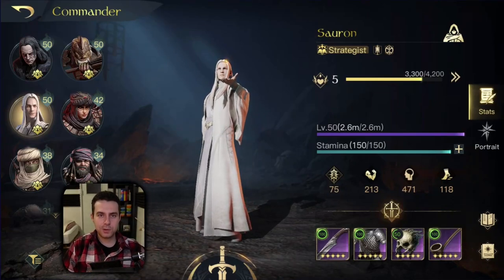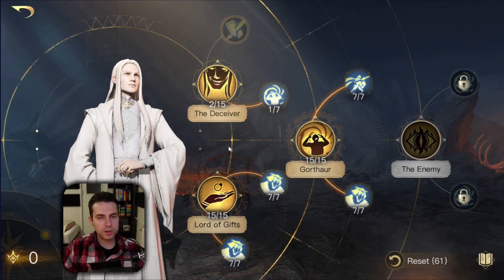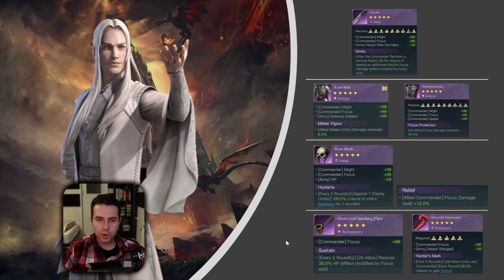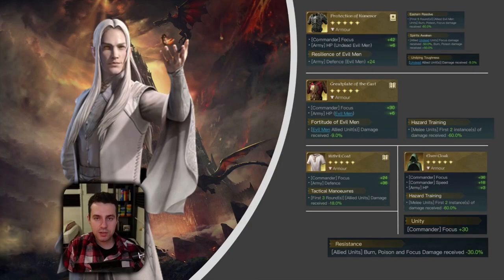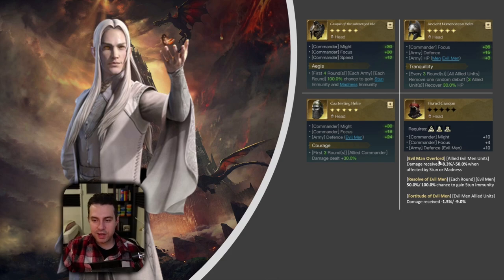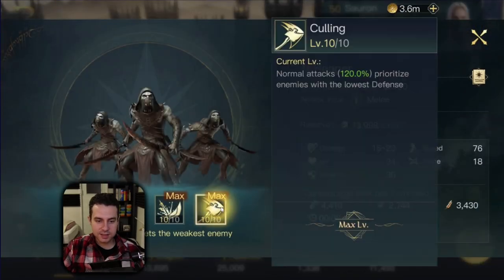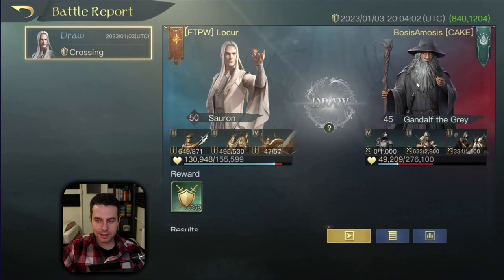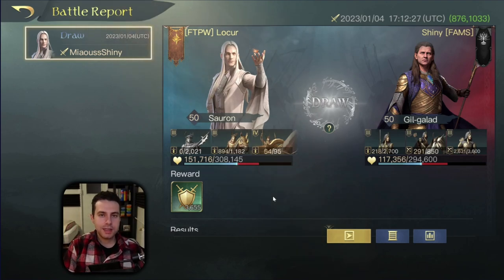How to use Sauron [2x Meta Builds] | LOTR - Rise to War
I must admit that I underestimated how strong Sauron is... Did you know that he is capable of countering every Commander in the game just by changing his Build? YES, you hear me right... he is that versatile, and here is how 👇

00:00 Intro
01:57 Madness Build
05:37 Focus Build
07:04 Strengths
08:16 Weaknesses
11:31 Purple Gear
14:38 Golden Gear
27:35 Troop Composition
32:18 Reports

🌐 Social Media 🌐